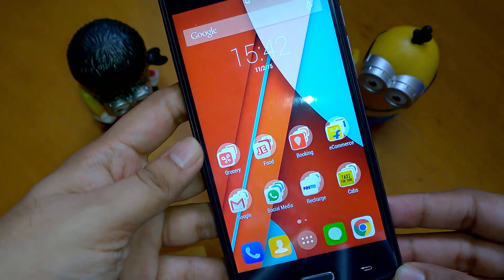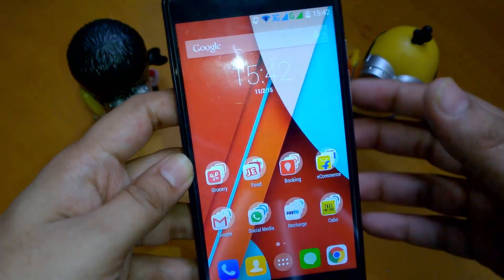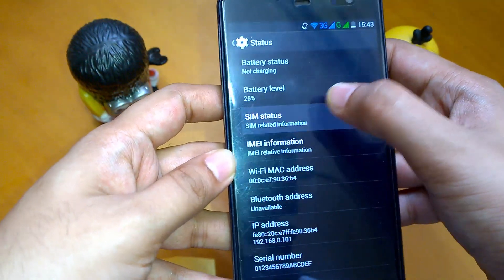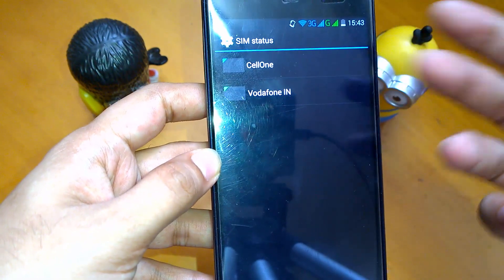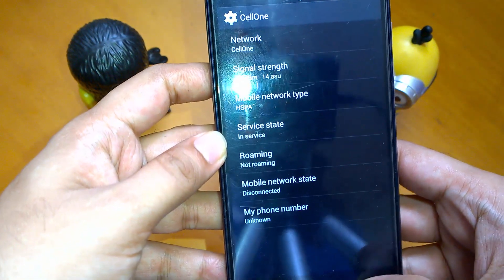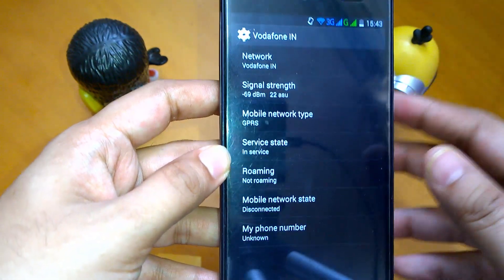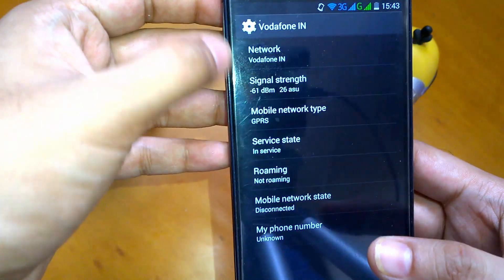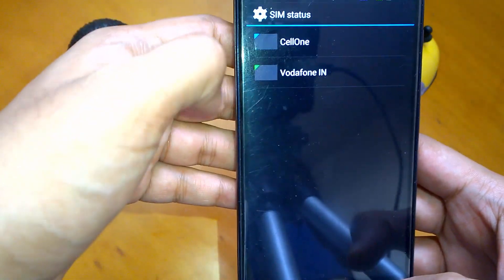How To Check Mobile Network Signal Strength on Android (Non Rooted Device)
In this video you'll know how to check Mobile Network Signal Strength on your Android Device. It will work on Non-Rooted device too.

Mobile Network Signal fluctuate between -40dBm to -130dBm, Now the mobile signal reception is best if it is nearer to -40dBm.

Steps to Check Cellular Network Signal Strength:
1. Go to Settings
2. Then Go to About Phone
3. Now Select Status
4. Then Select Sim Status
5. Signal Strength
6. That's it